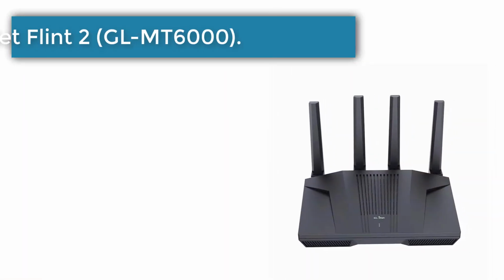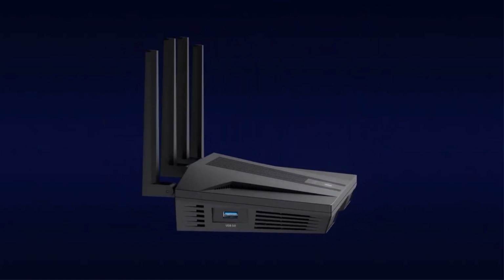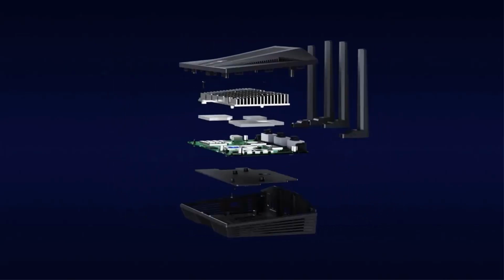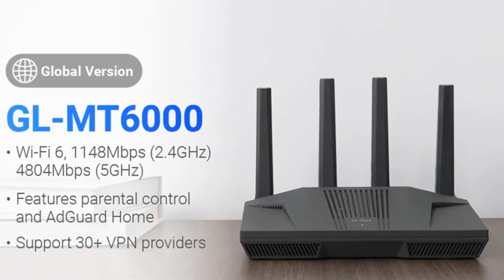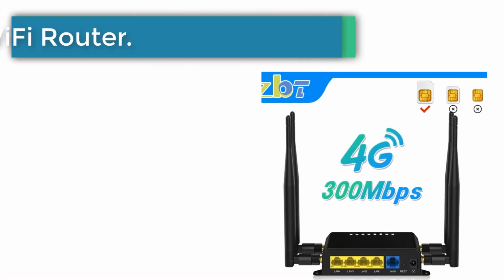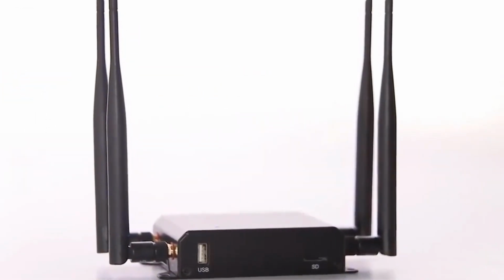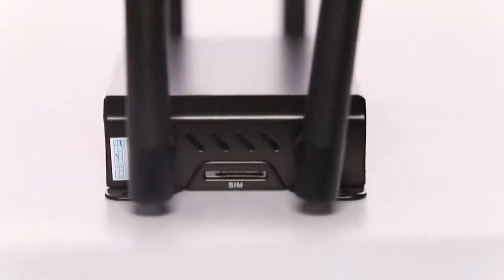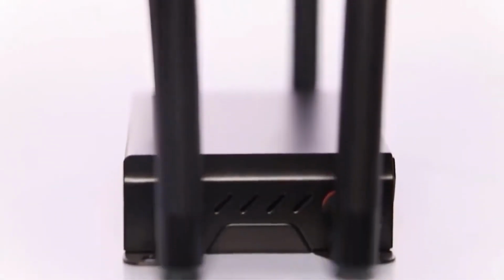✅Best fiber optic routers in 2025 | Top 5 Best fiber optic routers (Buying Guides) On Aliexpress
1. GL.iNet GL-X3000 5G AX3000 Gateway Router.

2. KuWFi 4G LTE Router 300Mbps Wireless WiFi Router.

3. GL.iNet Flint 2 (GL-MT6000).

4. GL.iNet Opal(GL-SFT1200).

5. ZBT 4G WiFi Router.

In this video, we listed the Best fiber optic routers that are available on the market for their true quality, actually, I tried to make the list based on their popularity quality-price durability user opinions and more.